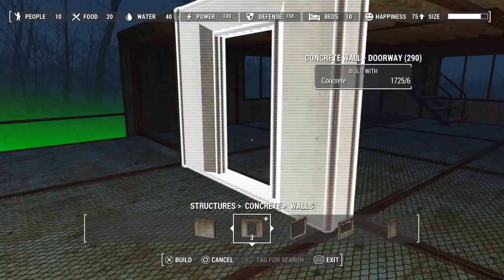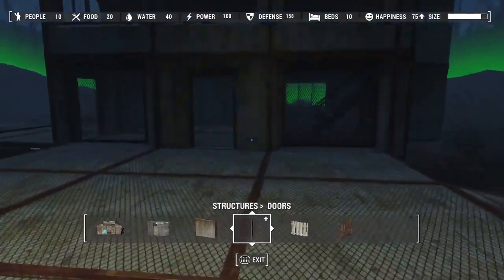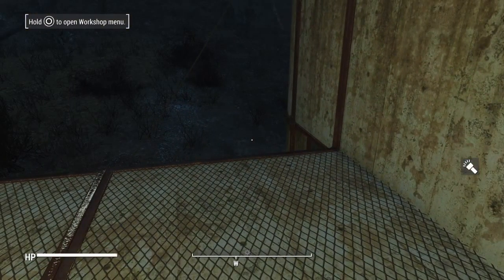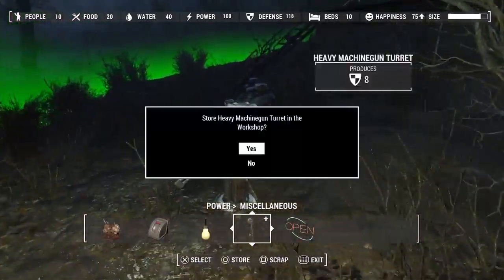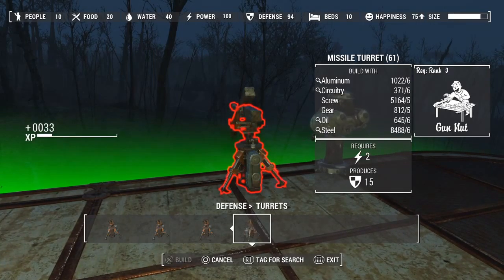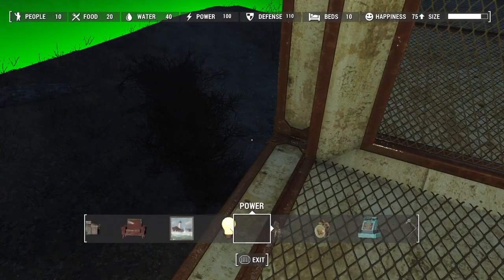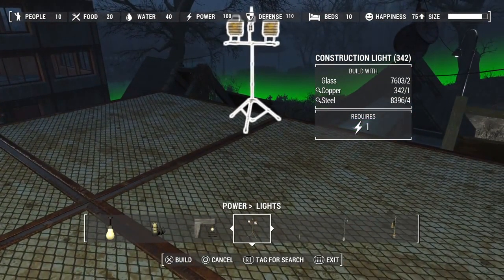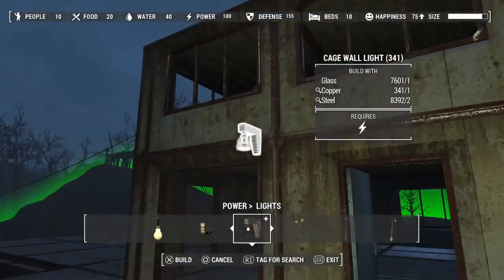Fallout 4 build time pt 12 touch ups and filler pices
Fallout 4

The random fillers and final toutches only one more epic to this part of the build.